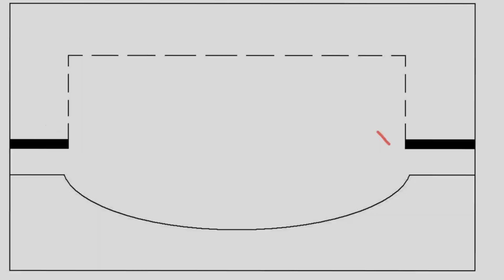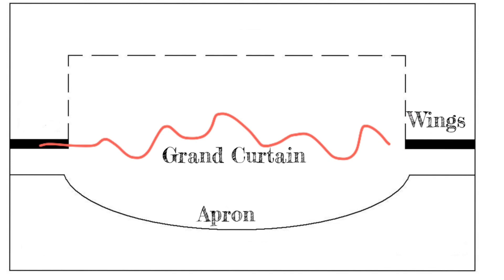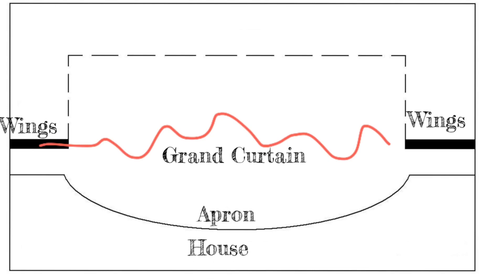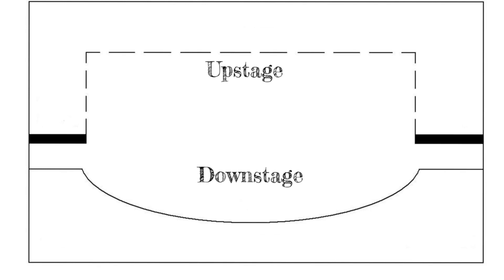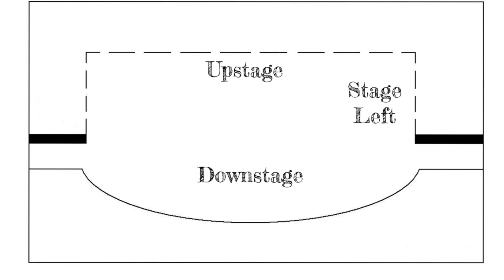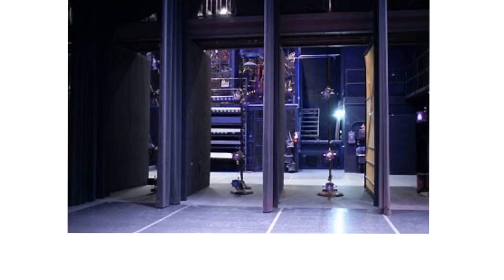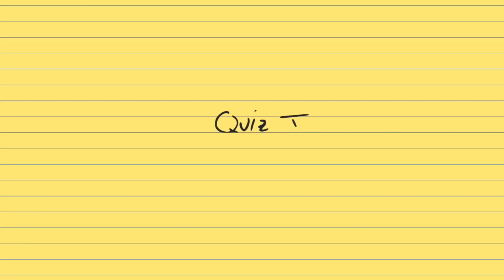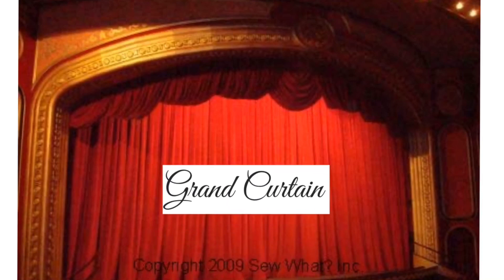Theater Terms (All ages)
Learn some of the most important theater terms so you can navigate any stage and theater safely! You will be an expert in no time!!!